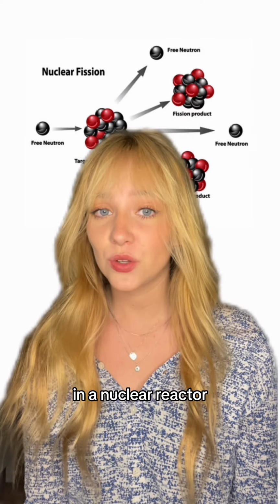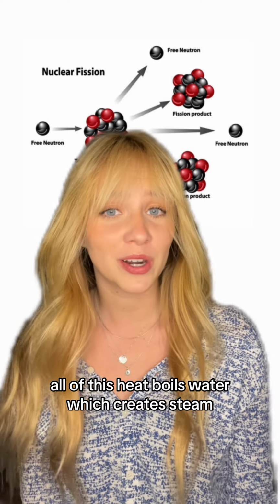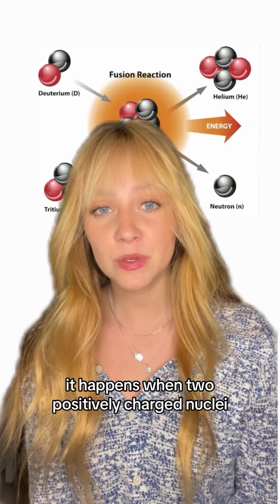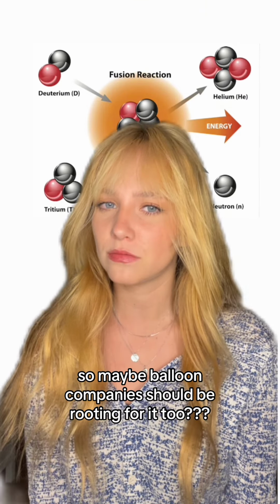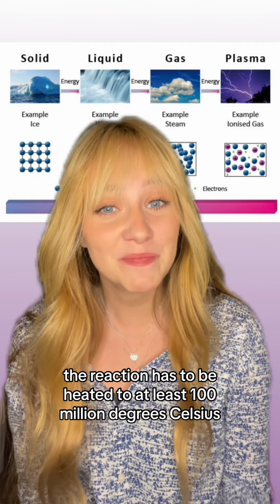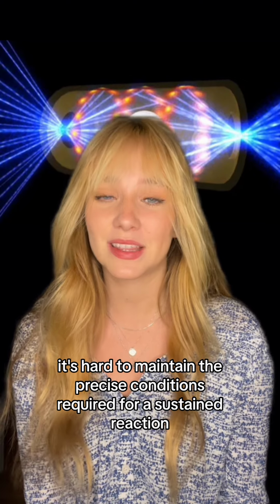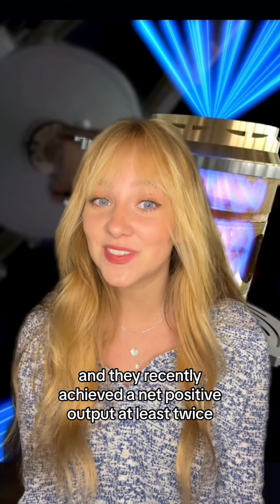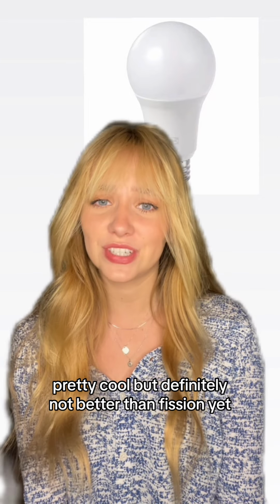What's the difference between Fission and Fusion?